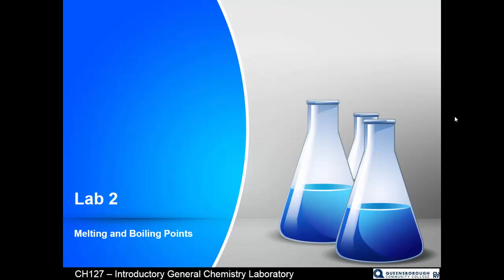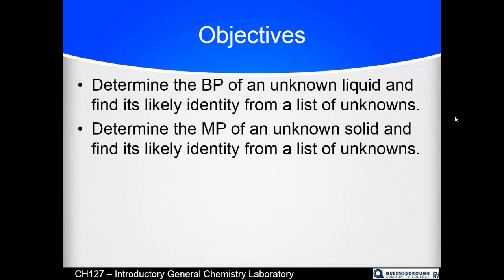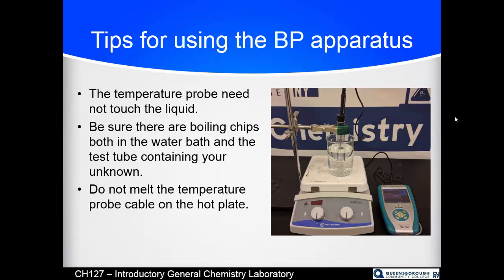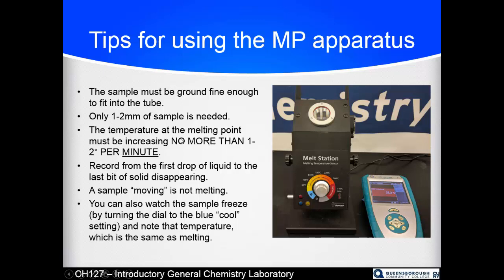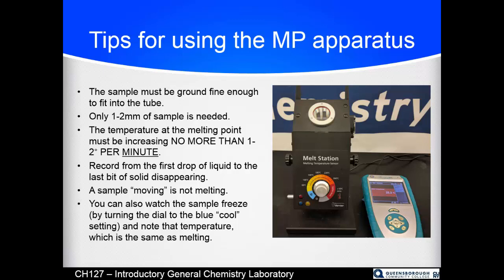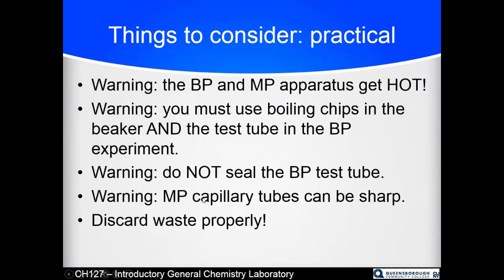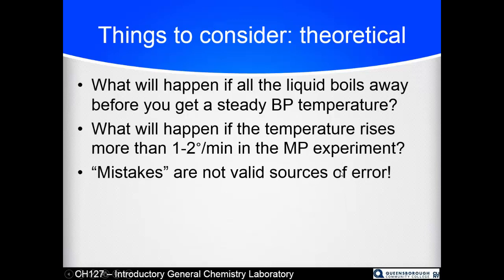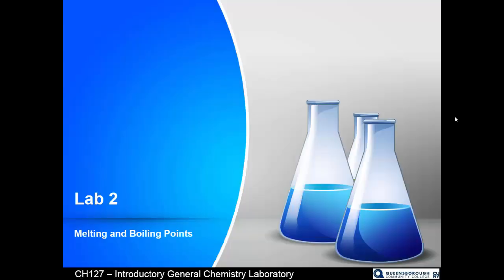CH127 - Experiment 2 - Physical Properties of Matter: MP and BP - Pre-lab lecture video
Queensborough Community College - Chemistry Department - CH127 - Introductory General Chemistry Laboratory - Experiment 2 - Physical Properties of Matter: Melting and Boiling Points
This laboratory experiment follows the procedure for the second experiment in Introductory General Chemistry Experiments by Kolack, Svoronos, and Irigoyen, published by Kendall-Hunt. This is a video covering the pre-lab material. There is a PlayPosIt exercise available to accompany this video.

(At 5:25, I say boil, when I mean melt, of course...)